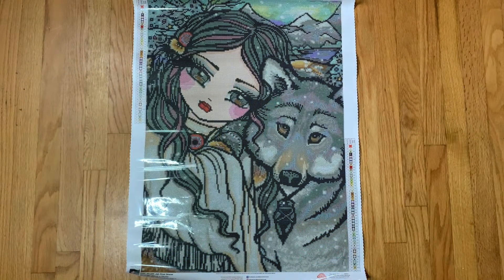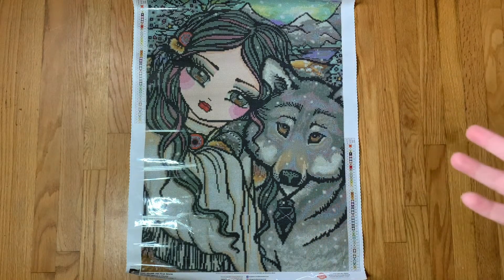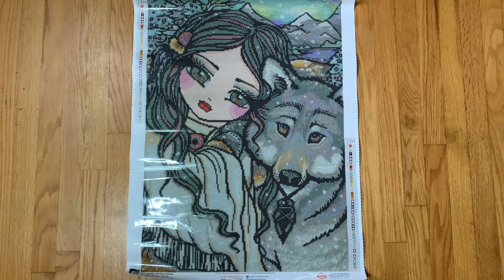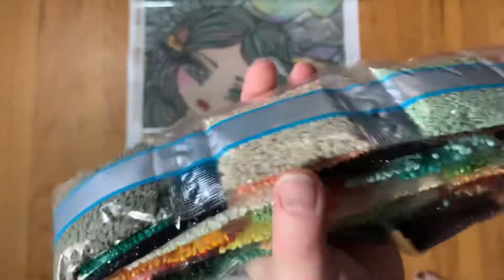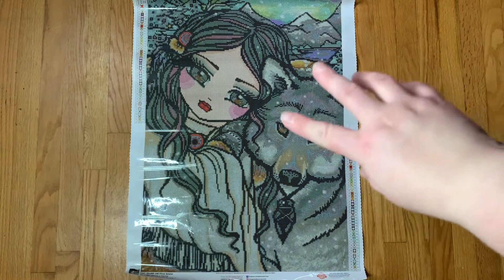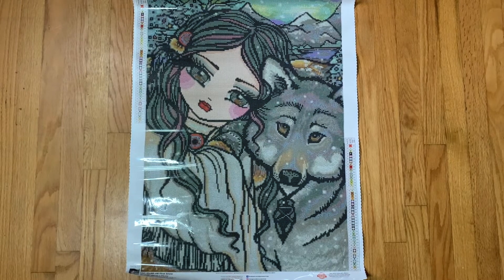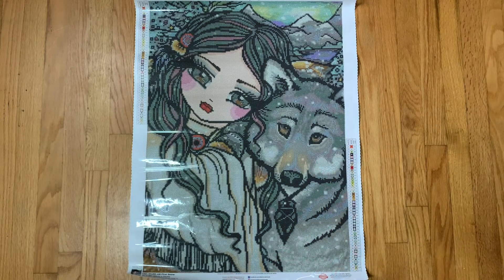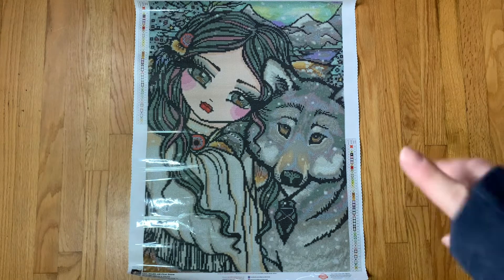Diamond Art Club Unboxing ll "First Snow" from Hannah Lynn ll An Oldie but a Cutie!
I've been hanging onto this unboxing for quite a while. I've decided to take the rest of the week off so I thought this was the perfect time to share it! Hope you can still enjoy this unboxing as we gear up for Black Friday releases (A couple of Hannah Lynn's have been previewed, so if you're a fan of her work you're in luck!)